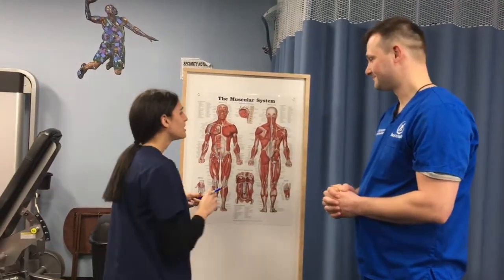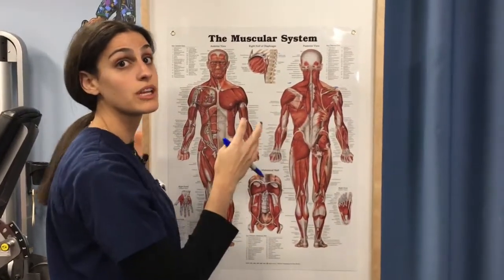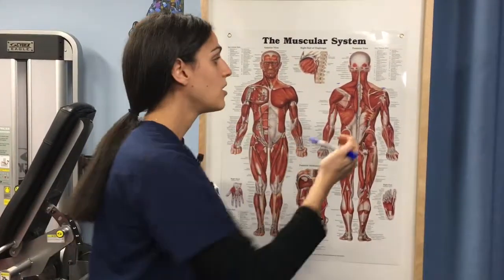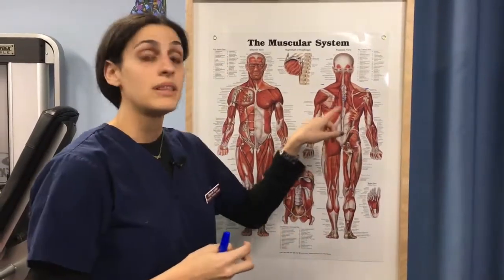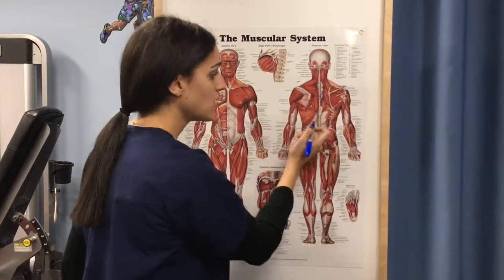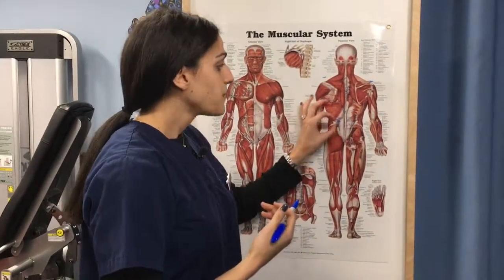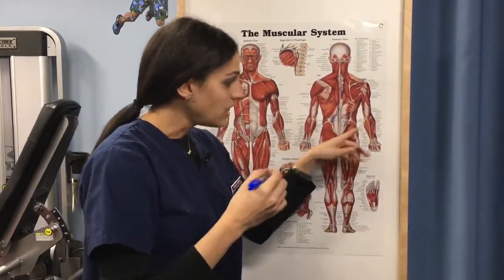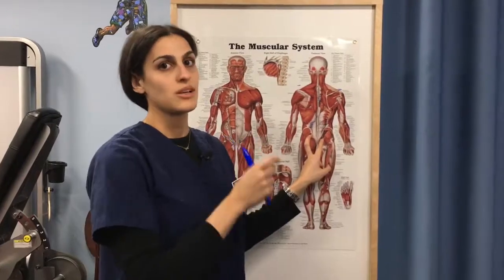What IS Scoliosis & How To Treat It? | Back To Health Physical & Occupational Therapy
Welcome BACK to yet another weekly episode of Tuesday Night Tips with Back To Health! Tonight Dr. Gleb Kartsev and Physical Therapy student Deborah will be covering the very popular topic of Scoliosis!